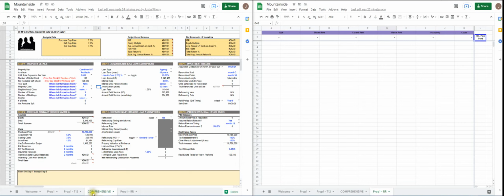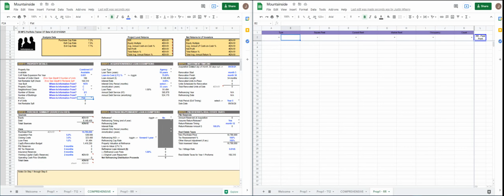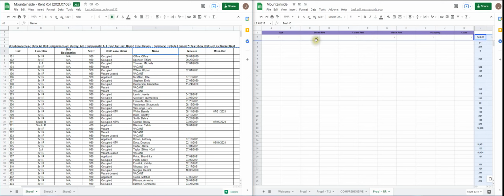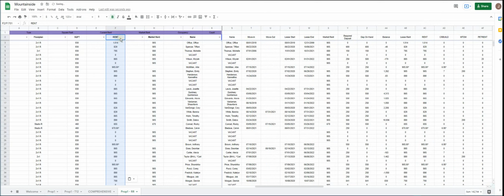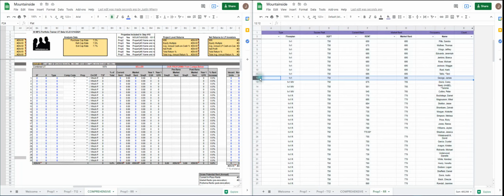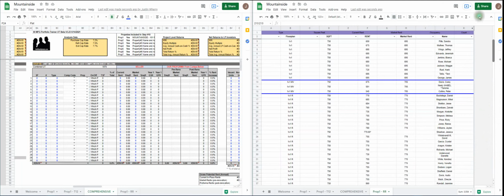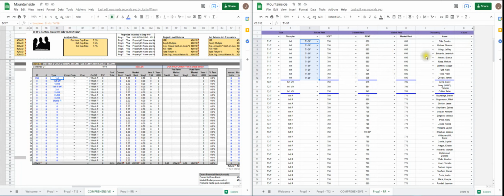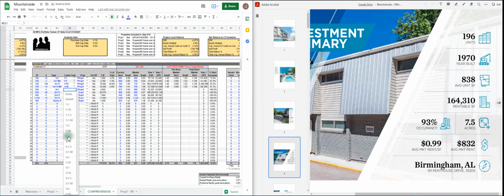Multifamily Underwriting Multifamily Geeks Geek Group Justin Wherry How To Process The Rent Roll FAS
How To Process The Rent Roll For Multifamily Underwriting
Thanks for checking out our Geek Group Love Grow Freedom Opportunity. We help you build your multifamily brand! If you are interested in learning how to syndicate multifamily properties then please consider joining. Go to multifamilygeeks.com, log into AnthroBank with a free Student account, click on the Tools tab, download our free multifamily underwriting template and then go to the Subscription tab and click Certify to receive a call to see if we are a fit!

Pedro Santos
Charmaine Francis
Cabrin Mills
Tyler Rayman
Darnell Burroughs
Michael Washington
Mary Stinyard Jamison
David Selvin
Larry Paul
Trevor Blattner
Marc A Joseph
Chalmette Ray
Tess Martillano
Starr Tiller
Adler Manjares